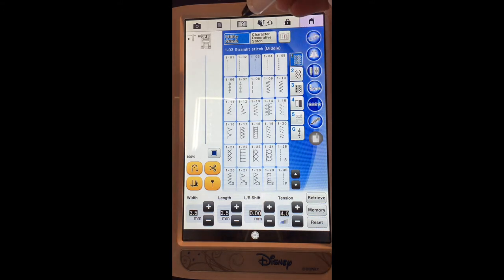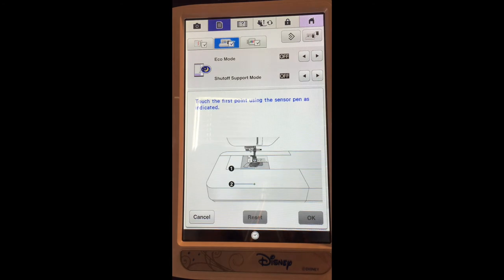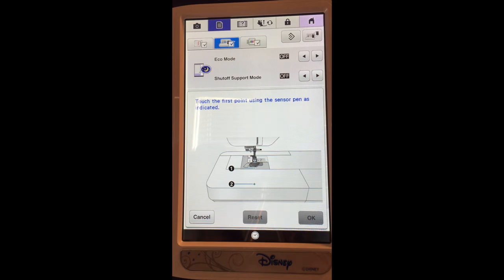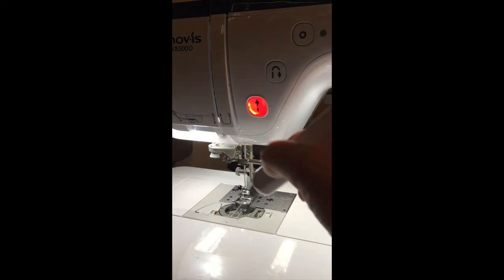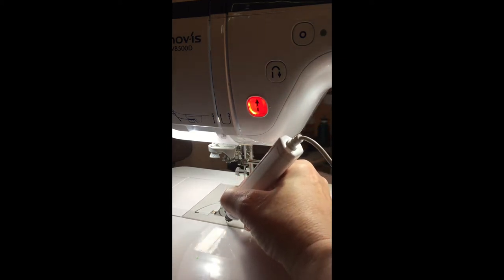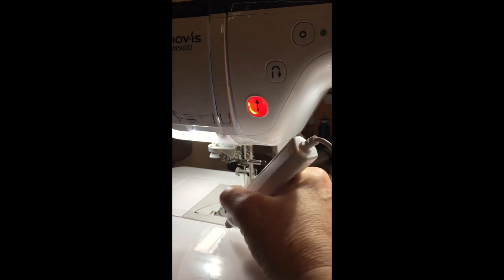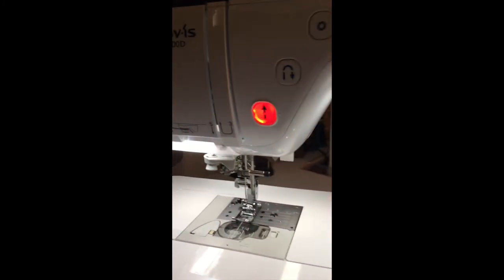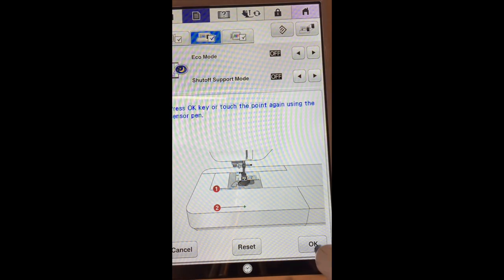Calibrate the Sensor Pen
How to calibrate the Sensor Pen on a Brother Dream Machine.  This video was filmed using my iPhone for a class taught at Heirlooms Forever.